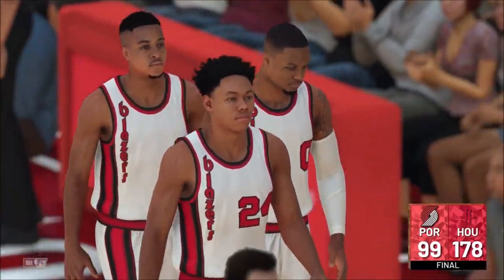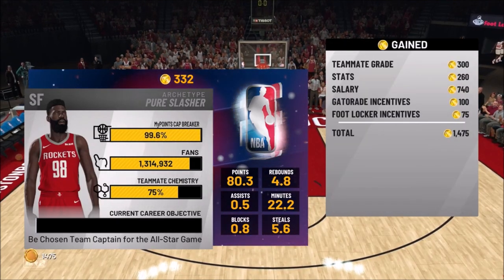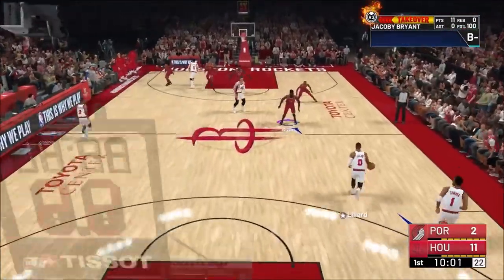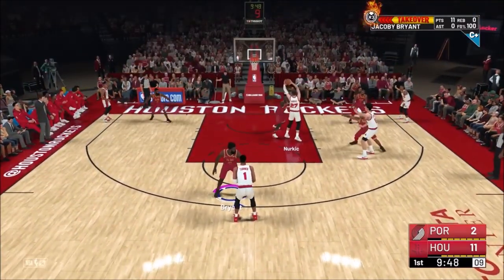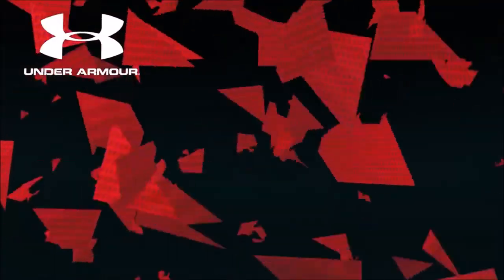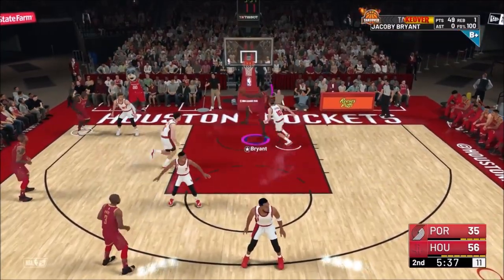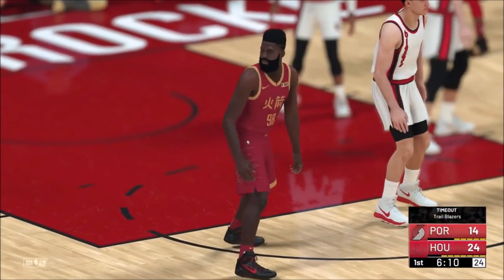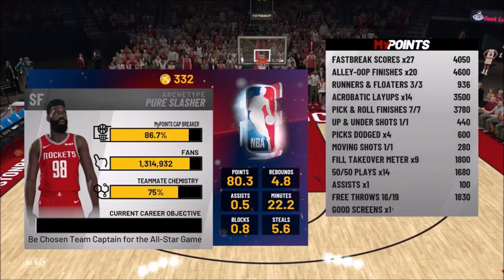*NEW* NBA 2K19 HOW TO REP UP FAST ON SLASHING BUILDS! 60K Per Hour! Best Method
COPYRIGHT:
I am not encouraging modding or cheating in this video. It is purely for educational purposes only. to companies including but not limited to Rockstar, and Take Two this is a copyright disclaimer Under Section 107 of the Copyright Act 1976, allowance is made for "fair use" for purposes such as criticism, comment, news reporting, teaching, scholarship, and research. Non-profit, educational or personal use tips the balance in favor of fair use. [If for any legal reason this video needs to be removed please email me at **SUBSCRIBE & CHECK OUT MORE VIDEOS